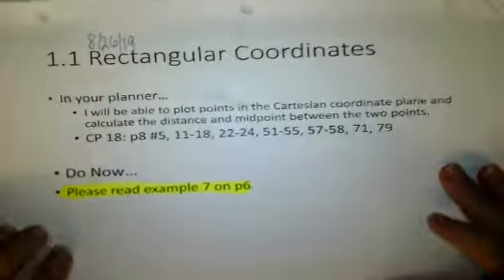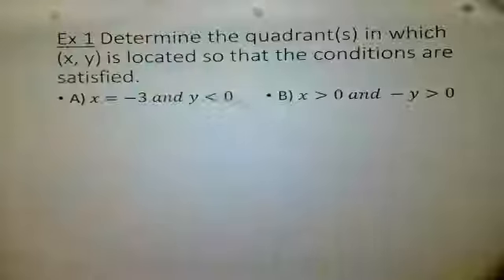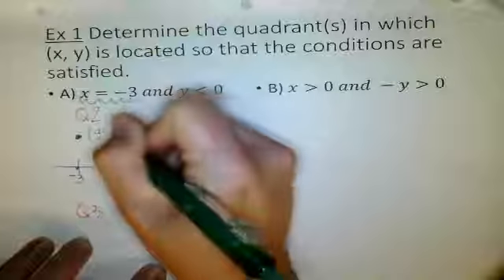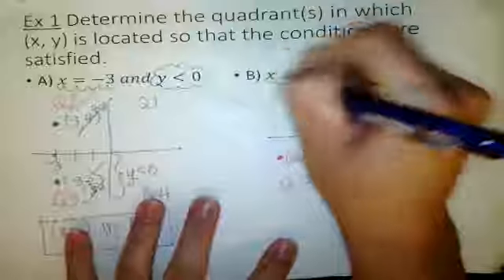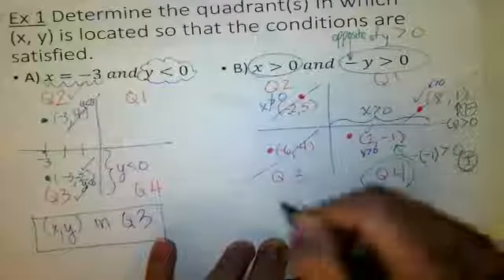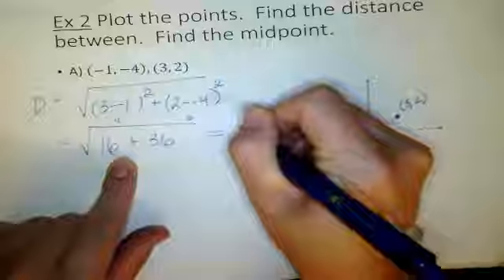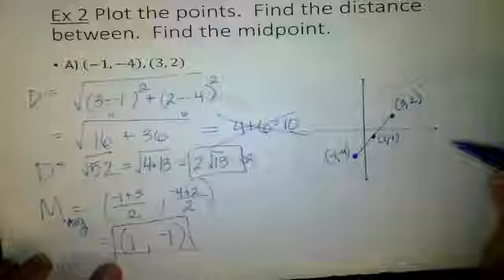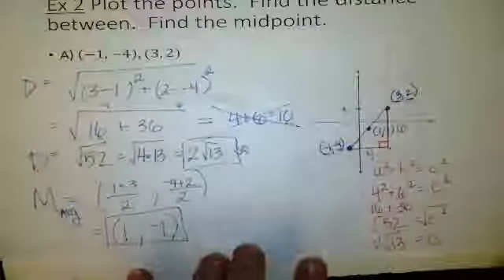1.1 Rectangular Coordinates